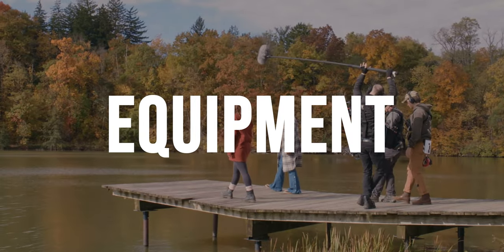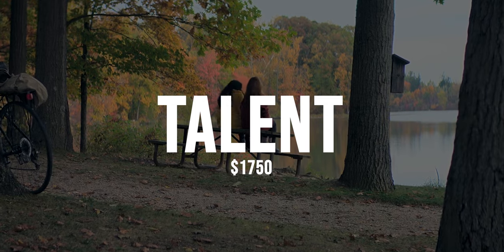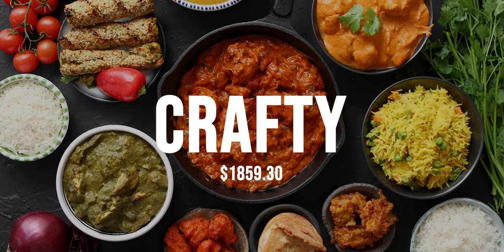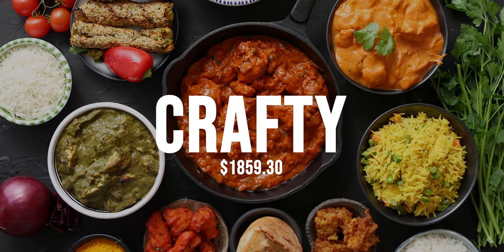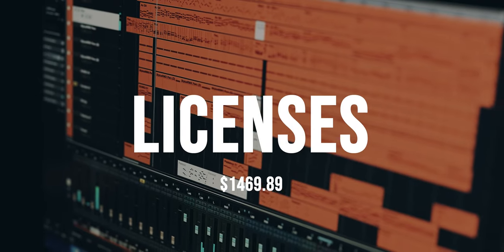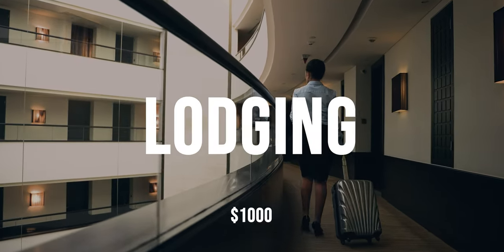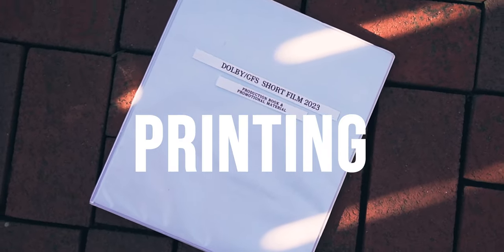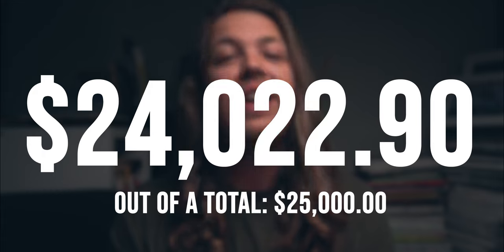Dolby gave me $25,000 to make a short film: Here's how I spent it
I was one of the filmmakers given $25,000 for winning the Dolby & Ghetto Film School FinishTheScript Challenge. It's easy to look at that number and imagine all the complicated, costly, creative things you can get up to, but the reality is that money moves fast for essentials like equipment and crafty. We were really fortunate to have all of our department heads donate their time to the project and for all of our crew to take severely cut rates. No one should be asked to work for exposure, but I’m grateful to have a crew that believed in the project enough to be so generous.

SIRENS follows Whitney, an insecure teenager struggling with their identity. Haunted by a mysterious sound and visions of an ornery siren, the teen finds themselves trapped in an alternate world where, in order to escape, they must find the courage to be themselves.

Written, Directed, and Edited by Thomas Sawyer, SIRENS is a short film funded by the Dolby Institute and Ghetto Film School "Finish the Script" program, which gives on-the-rise filmmakers a chance to create their projects with a $25,000 grant, post-production in Dolby Atmos + Dolby Vision, and mentorship by Academy Award-nominated director, Carlos López Estrada.

More about The Finish The Script Filmmaker Challenge with Dolby Institute × Ghetto Film School:
Shining a spotlight on fresh talent, the Dolby Institute × Ghetto Film School Filmmaker Challenge awarded 4 winners with $25,000 grants and access to Dolby Vision® and Dolby Atmos®, Mentored by Academy Award nominated director Carlos López Estrada, they've brought their visions to life for a 2023 global premiere!